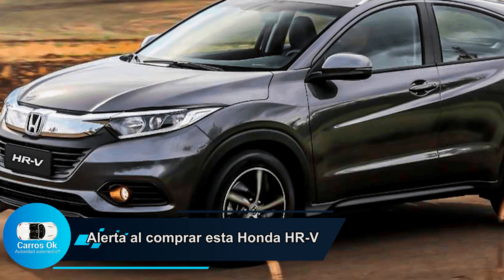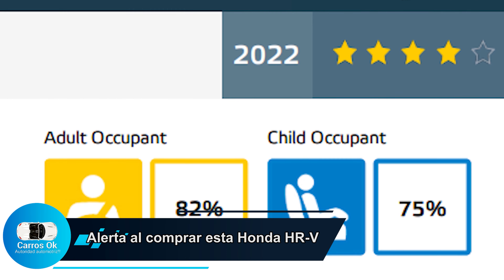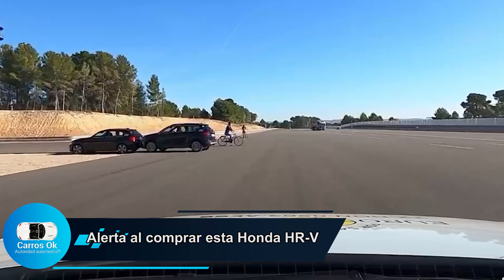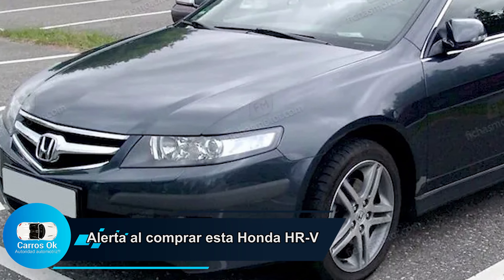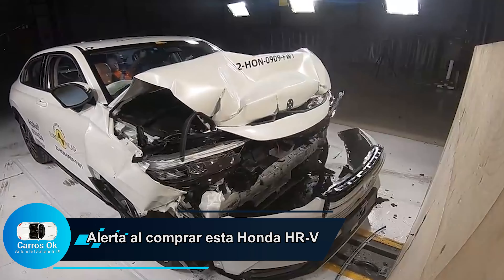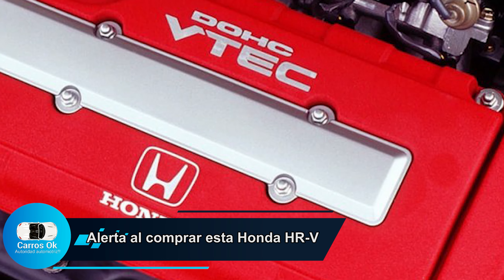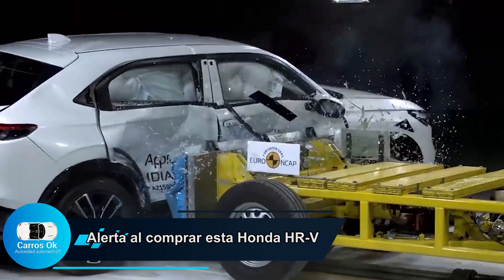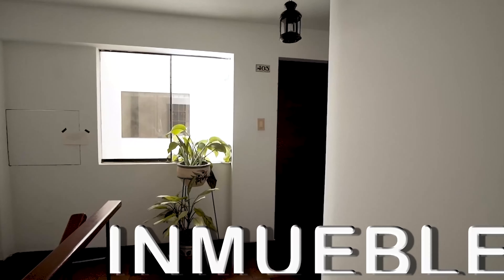carrosok, semáforodecarrosok- Alerta al comprar este Honda HR-V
Ten cuidado al comprar este Honda HR-V, revisa el video y no te afectes al comprar
Compra, vende, tasa, valoriza tu vehículo e inmueble en Carros Ok.
Rápido, fácil, 100% seguro!!
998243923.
Carros OK Autoridad automotriz cuenta con varias plataformas que te mantienen  actualizado y te ayudan a elegir lo mejor del sector.
Novedades, lanzamientos, tendencias, tecnologías en nuestra área de noticias.
Las bondades y deficiencias de los vehículos las conoces en los verdaderos Test Drive de Carros Ok,
El Blog de Carros Ok te explica porque las marcas configuran mal los vehículos, porque cobran en exceso sus mantenimientos, que marcas salen y entran de top ten para que no te afectes cada vez que elijas comprar un vehículo, nos anticipamos a lo que va a ocurrir porque hoy una marca está bien pero mañana cae y esa caída será determinante para que recibas muy poco por tu carro al vender.
Carros Ok El Magazine automotriz que se difunde también por esta plataforma cuenta con varios segmentos para ayudarlos a elegir lo mejor del mercado automotor
*Cuánto sabemos de carros, te ayuda a elegir el modelo y la marca de vehículo que te dé más por tu dinero para que pierdas menos por depreciación.
*Compren y vendan lo mejor te entrega los mejores y más selectos vehículos
*Compra y vende tu vehiculo te ayuda a identificar lo que debes conocer para que no te afectes al comprar o vender un vehículo
*Tu dato vale te paga desde US$50 por darnos información de algún vehículo o inmueble que sabes que se vende
*TENIAS QUE SER MUJER empodera a la mujer frente al sexo opuesto en el tema automotriz.
*El Test drive de Carros Ok, identica las bondades y deficiencias de los vehículos que evaluamos
*Entrevistas, lanzamientos y motorshows son parte de la información cotidiana para mantenerte a la vanguardia en el mercado automotriz
*Carros Ok RESPONDE a todas las consultas que hagas sobre el sector
*La GUERRITA de Carros OK , es una secuencia de humor para establecer quien está a favor de los hombres o de las mujeres
*Fórmula 1, Fórmula e- y automovilismo, te cuenta que ocurre en el sector para hacerte sentir la adrenalina de la velocidad
Esto y más en nuestro canal de videos
Compra, venta, pedidos, asesoría, todo tipo de vehículos selectos, maquinaria pesada, motos, naves, inmuebles.